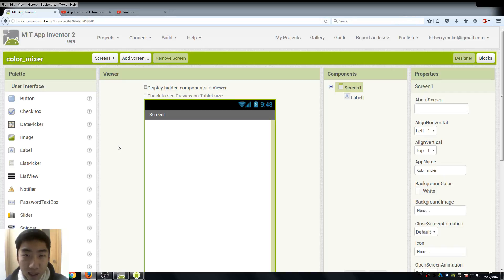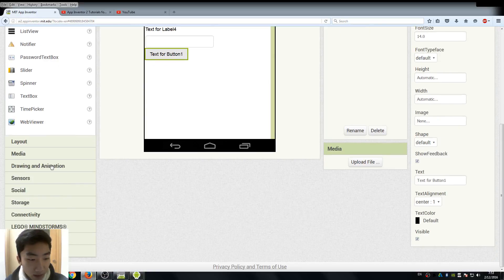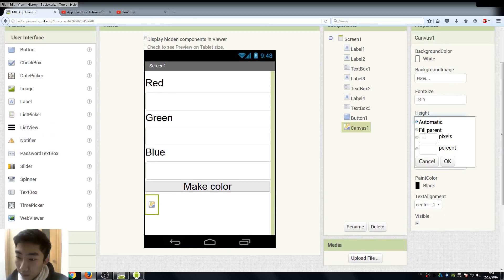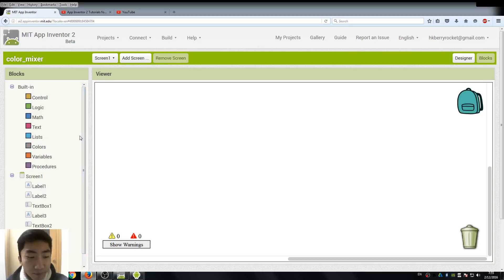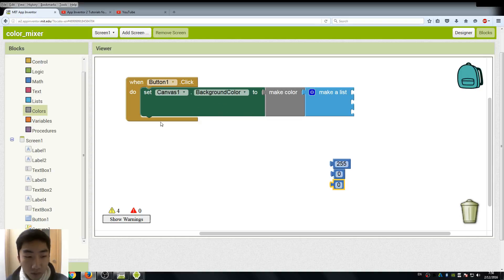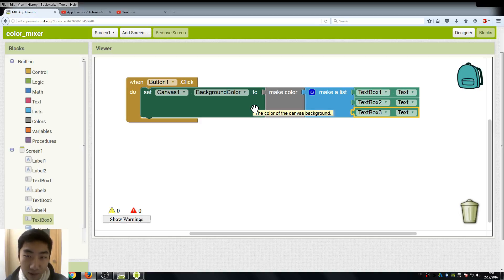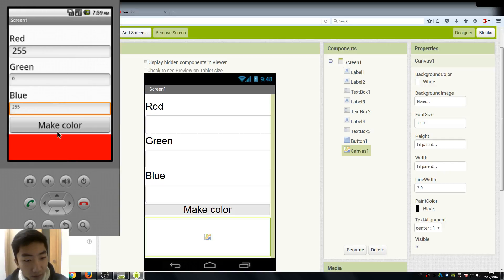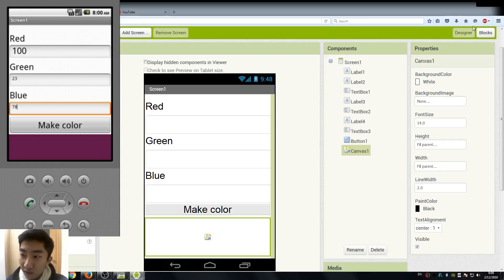App Inventor 2 Tutorials for Beginners - 08 Color Mixer using Text Boxes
Lesson 8 of our app inventor tutorial. Remember the color generator app we made in lesson6? This time we use text boxes to input the RGB value and generate the color.